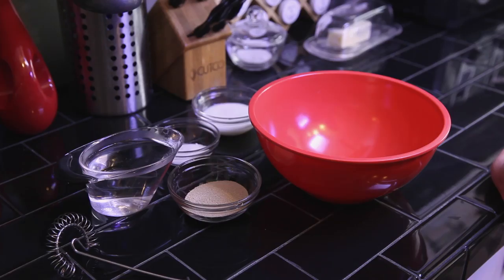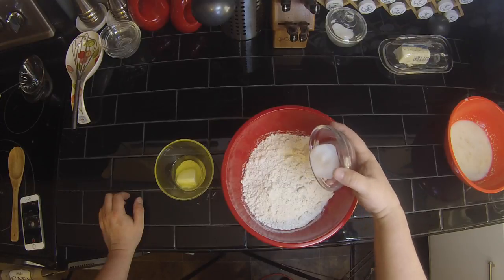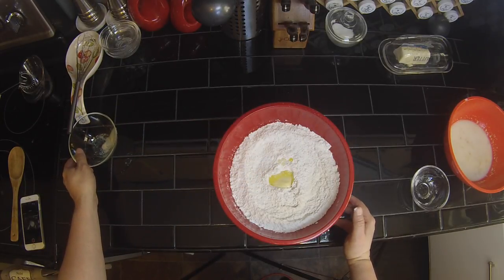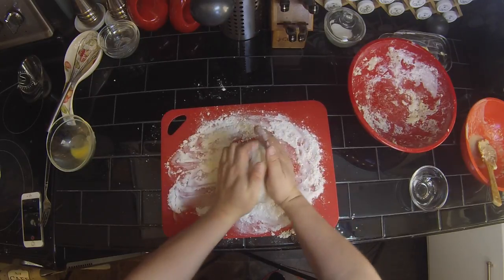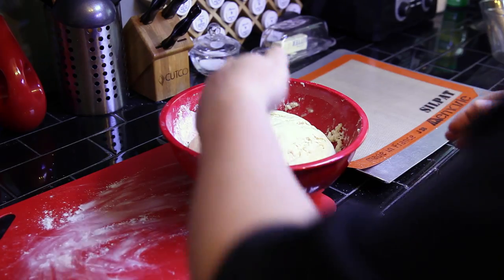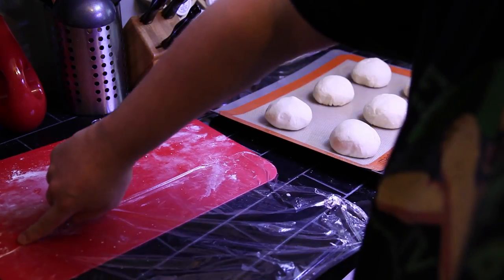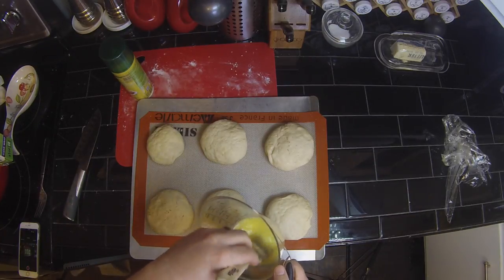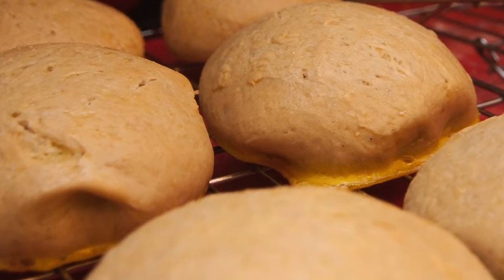Brioche Buns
how to make Brioche Buns